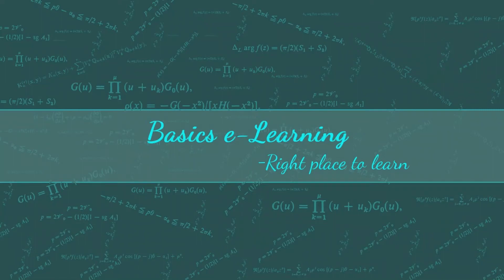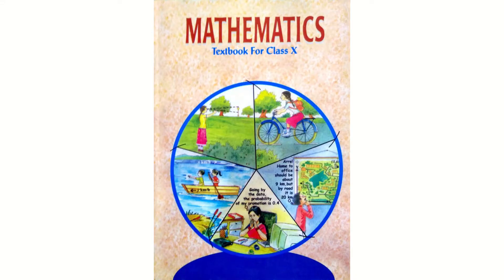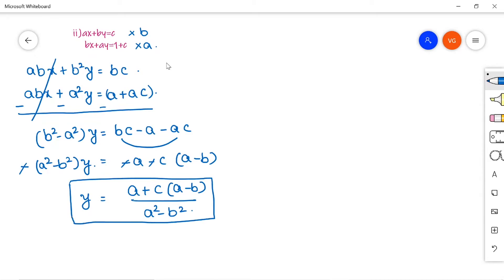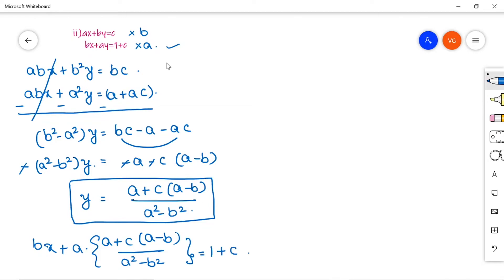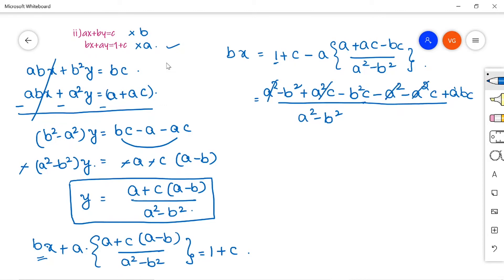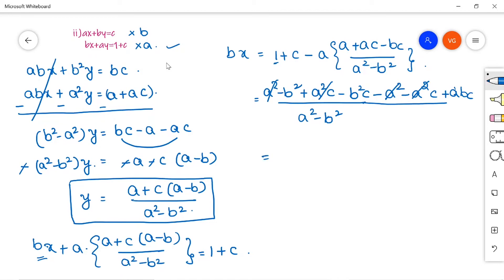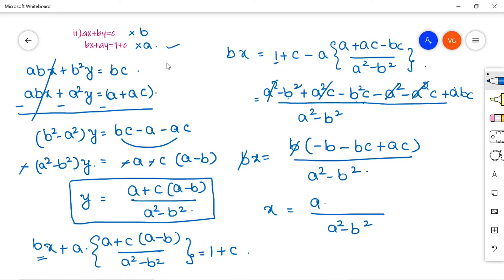Ex 3.7|PROB -2|PAIR OF LINEAR EQUATIONS IN TWO VARIABLES| SOLUTIONS TO INTEGRATED PROBLEMS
This video consists of solution for problem number 2 ,chapter 3, exercise 3.7 with step by step detailed explanation in English using Microsoft white board. (CBSE/NCERT/CLASS 10)